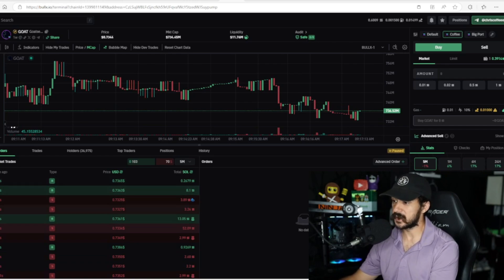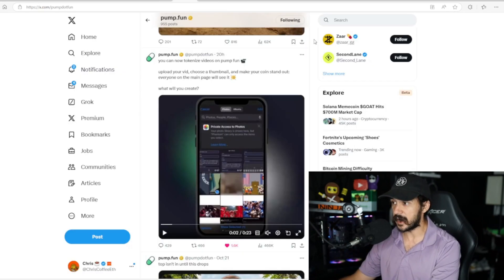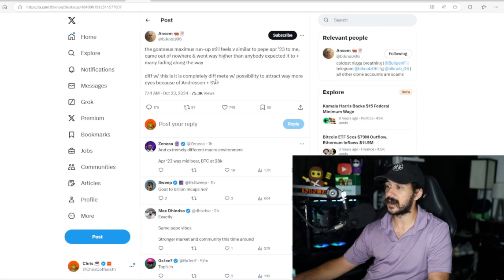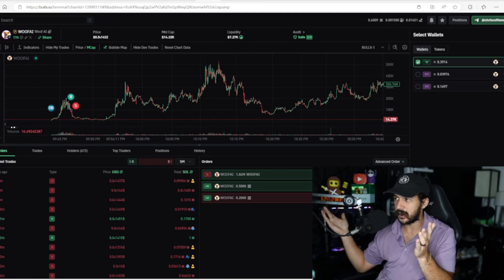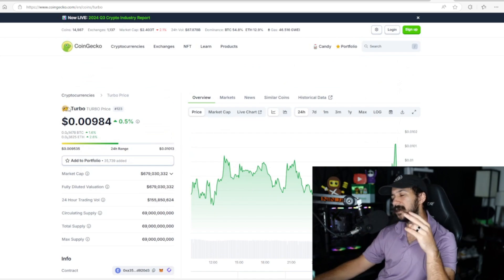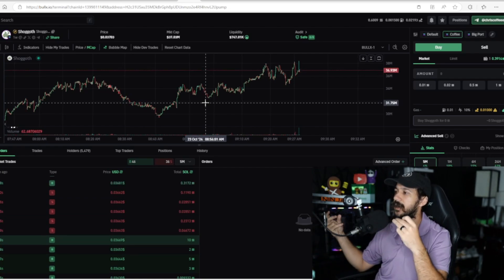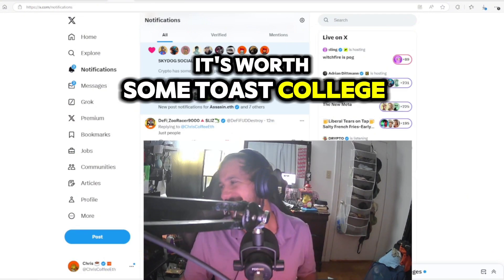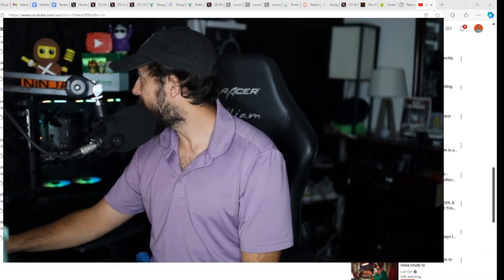New $GOAT All Time Highs Starts AI Bull Run!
🟣Buy your crypto with one of the safest options (SEND TO DECENTRALIZED WALLET AFTER FOR PROTECTION JUST IN CASE ANYTHING HAPPENS)

Currently representing Magic Eden, Liquidium, and Mizu as an ambassador!

⛾CHANNEL SUPPORTERS⛾
Mohammed Gulfraz
Morgan Linton
Paul Okeke
Ariyah The Kaspanator
Smellsfunn
Richard (aka Holy Frijole)
Popi
AlexandCrypto
MattJarrell
P1xel Trader ⭕️
dylan barnfield
Cool Vids
Lincoln
Matthew Jarrel
Beardedguy95
Levi Martinez